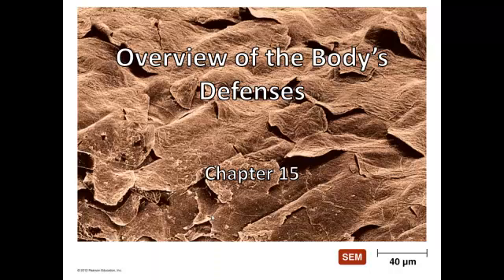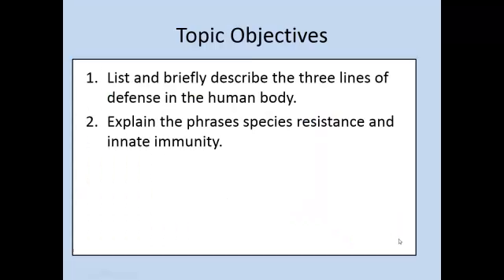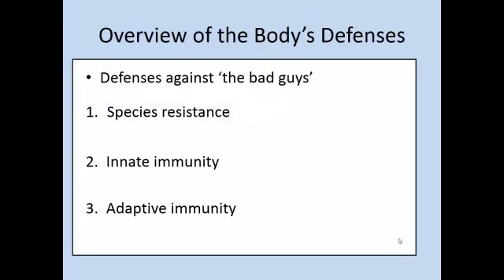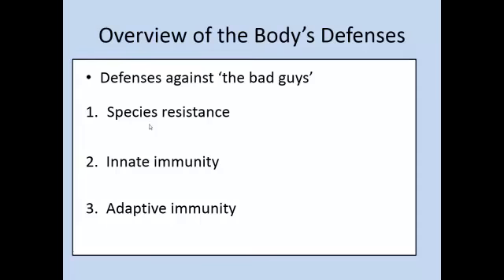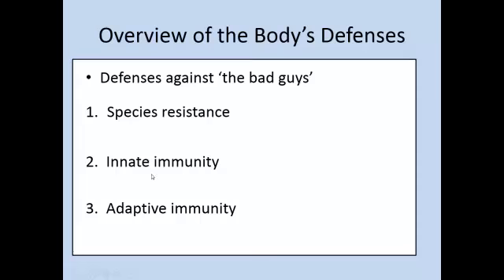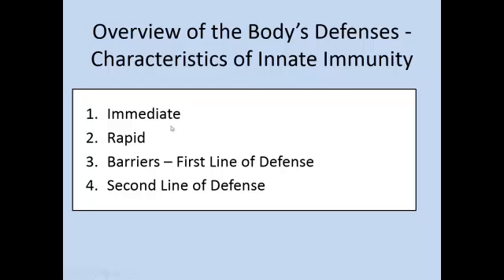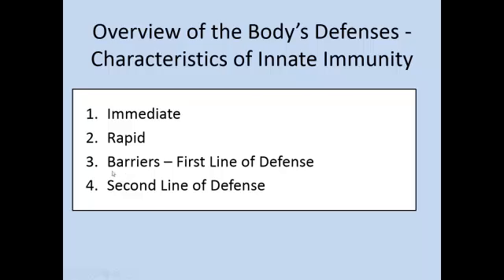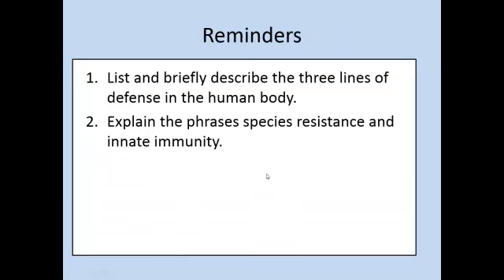B250 C15 Topic 15 1 Overview of Immunity